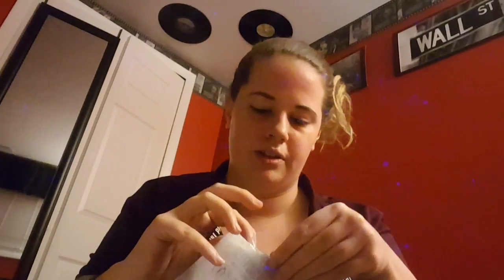Mask Monday: Donkey Milk Sleeping Mask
Hey guys!
This video is all about the donkey milk sleeping mask that I just received in my Walmart Beauty Box. The name itself intrigued me so much that I just had to dedicate a whole video to it!

Let's be friends on Instagram: ValGal